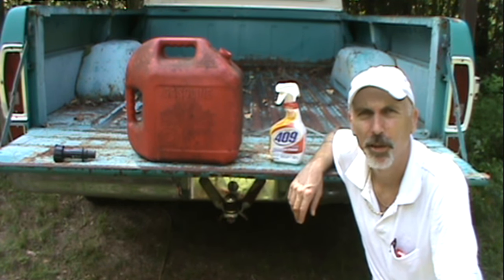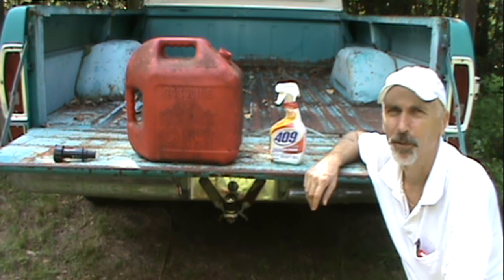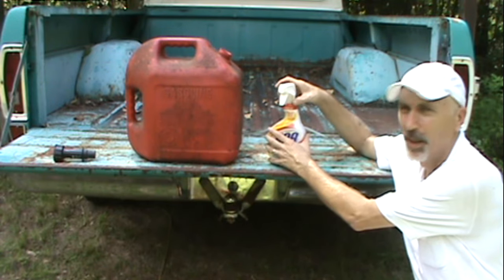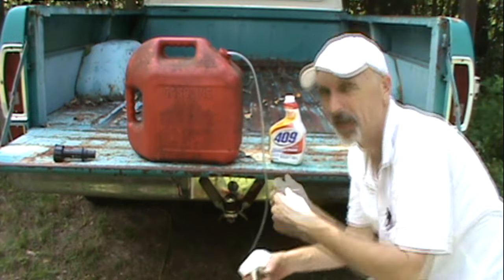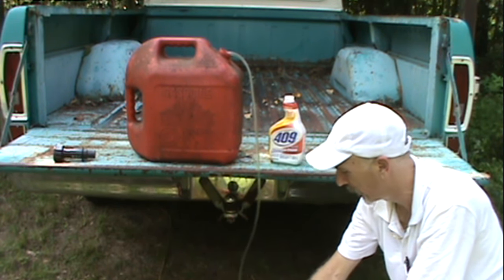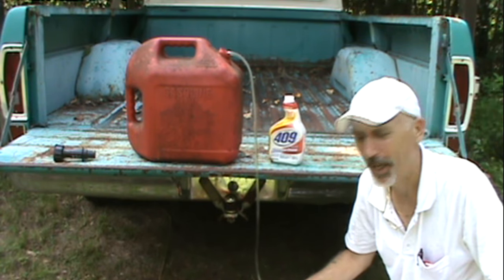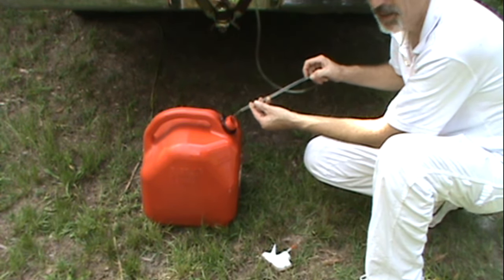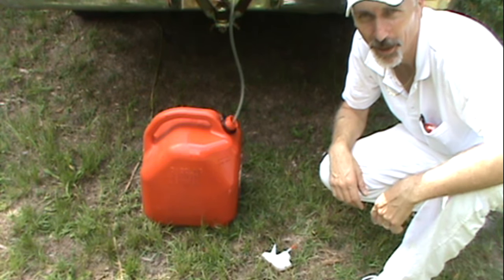Siphon Gas Using A 409 Bottle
Easy way to siphon gas using an everyday household cleaner spray bottle, like a 409 Bottle. No need to get a mouth full of gas this way. LOL
You can use this method for many other applications to transfer liquids to another container. As long as the container you're siphoning from is higher than you're siphoning to.